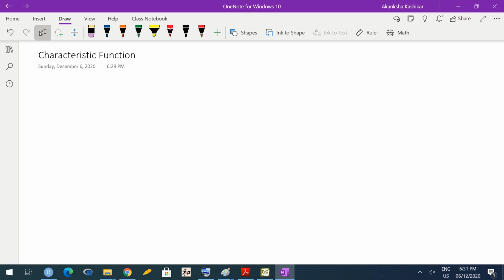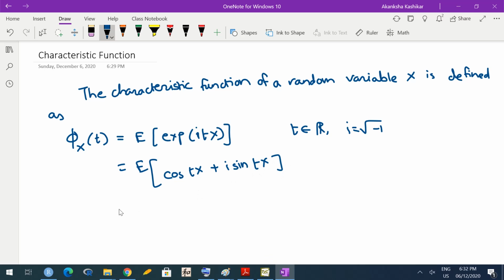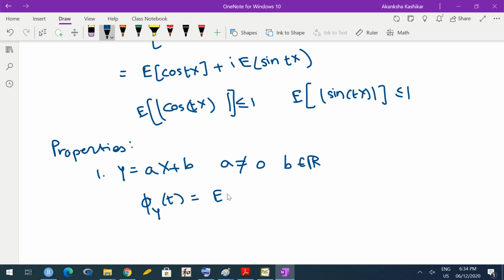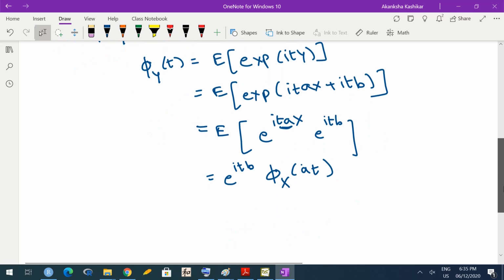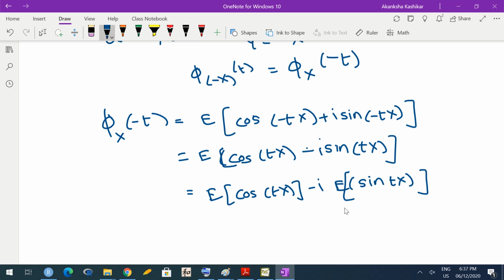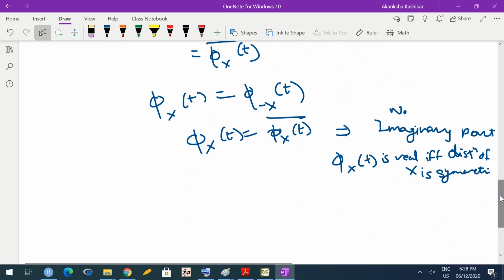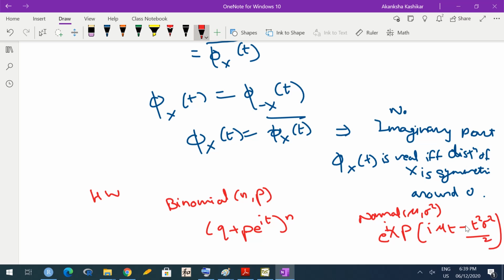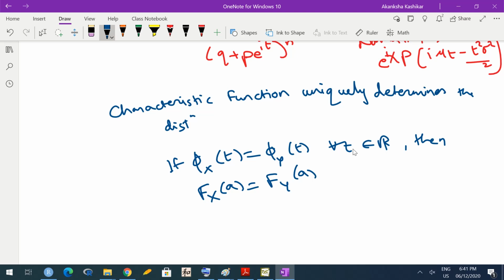ST201 - Lecture 28 - Characteristic Function